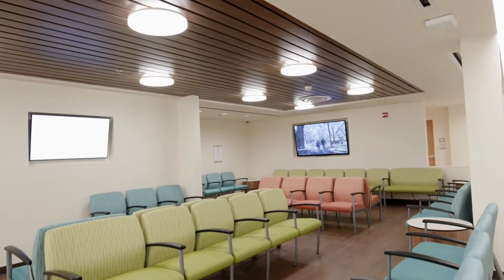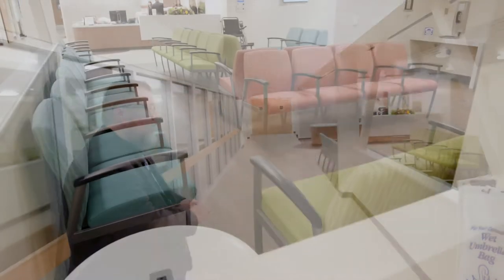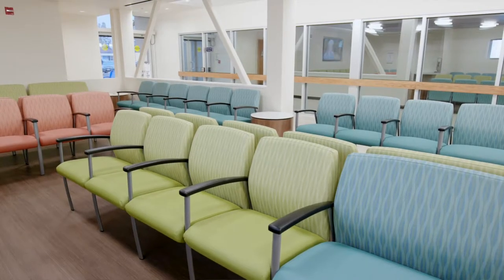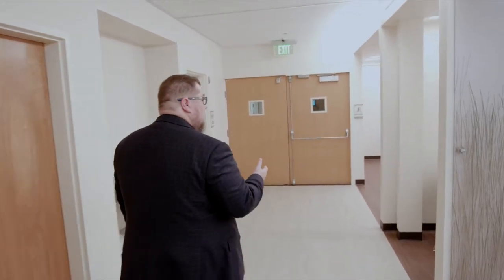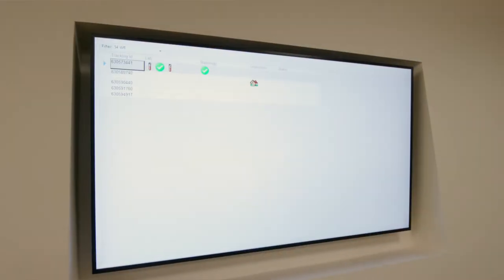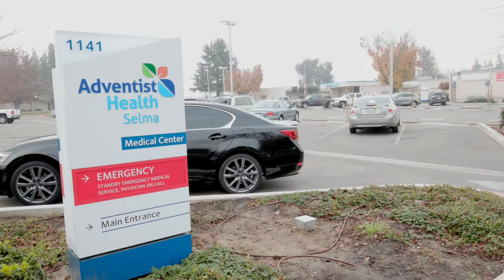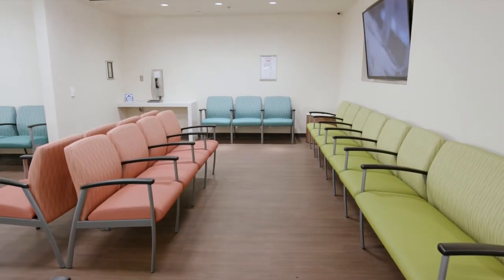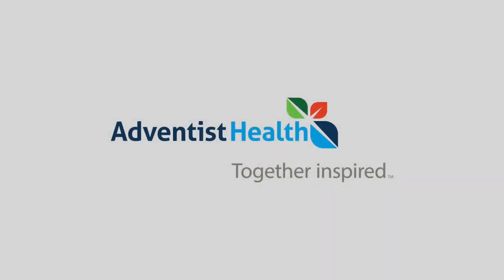New Emergency Department Waiting Area in Selma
The newly renovated and expanded Emergency Department waiting room at Adventist Health Selma opened to patients this morning. The new waiting room features a quick-look nurse for immediate evaluation, four private registration areas and an electronic tracking board monitor system that helps patients track their progress during their visit while protecting their privacy. It also boasts some of the shortest waiting times in the area, often 30 minutes or less!